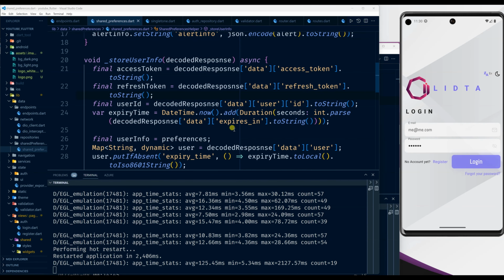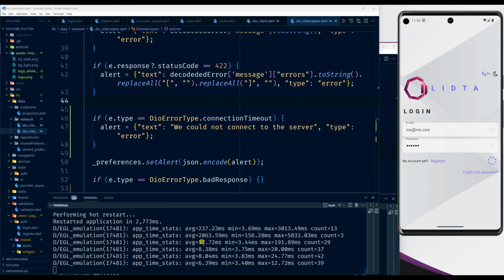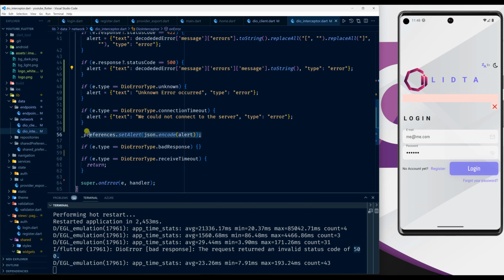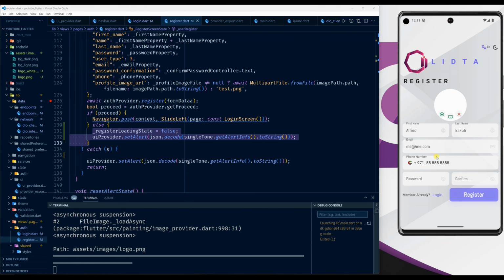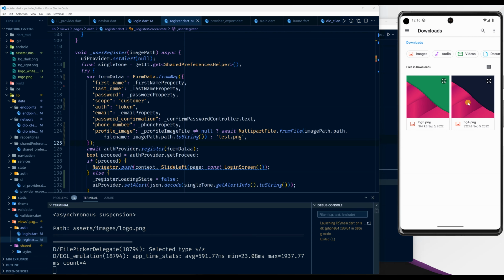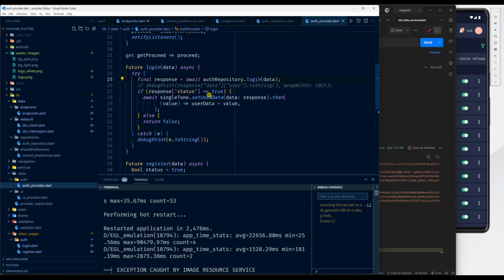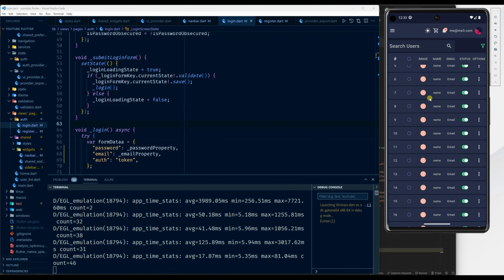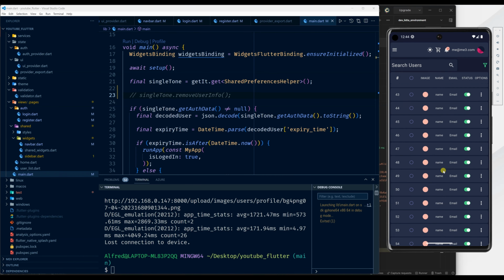FLUTTER FULL API AUTHENTICATION PART: #5 CONSUMING THE APIS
In this video, we will Consume the APIs with the Flutter app. Resources Repository